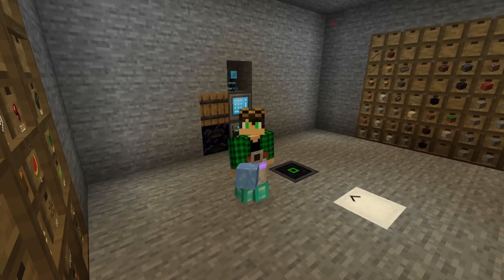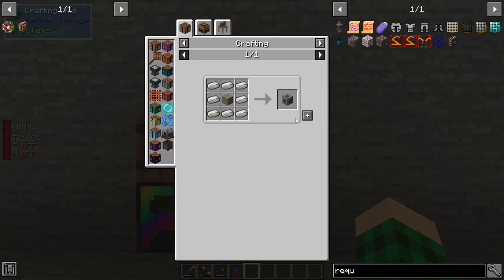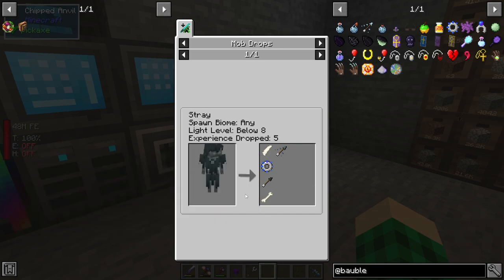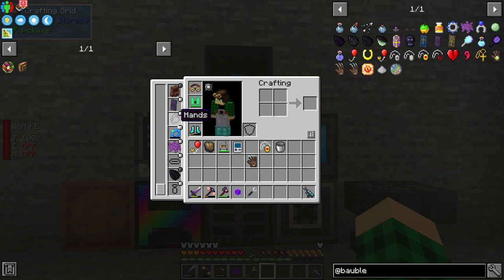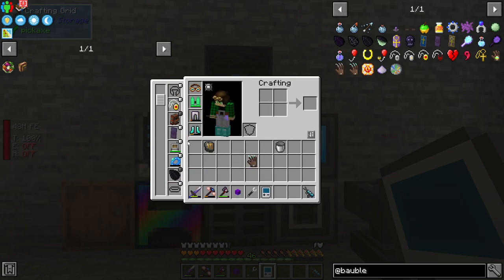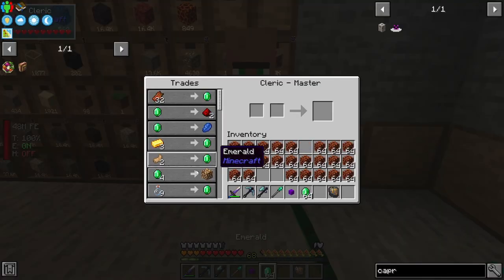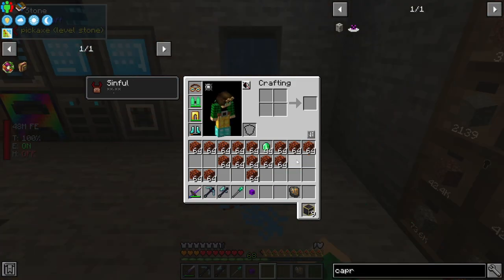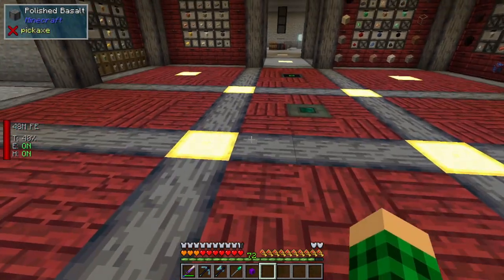Minecraft Cave Factory - EP5 - Nether Resources!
Links!